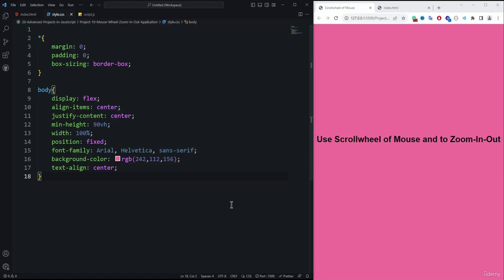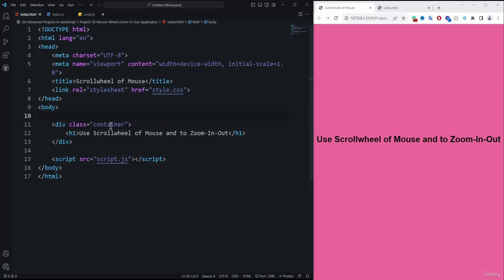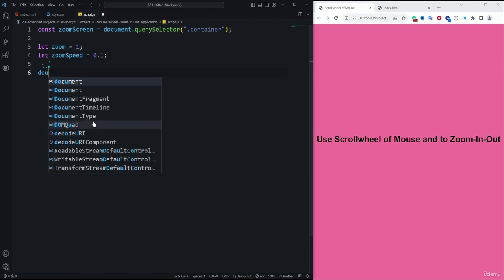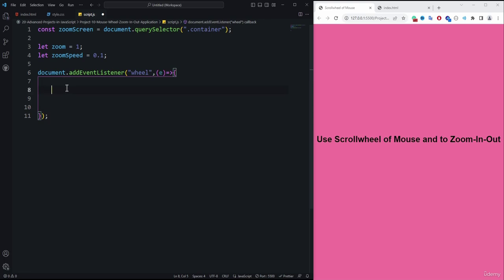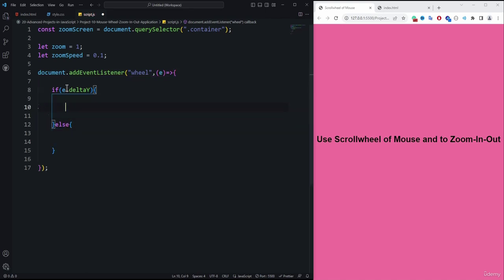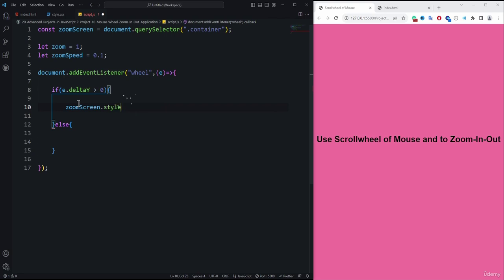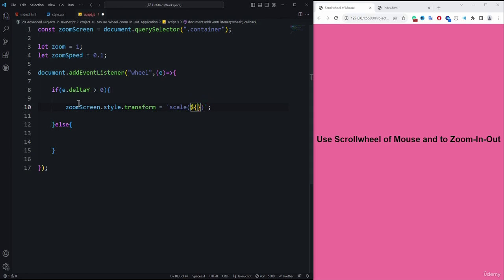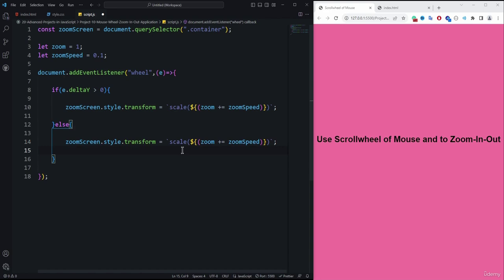JS - Mouse wheel zoom in & out project